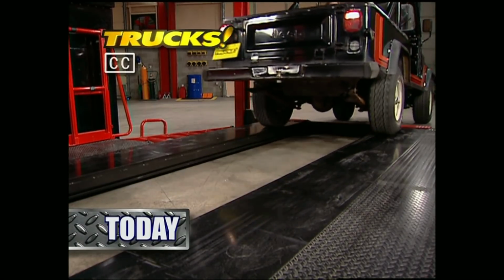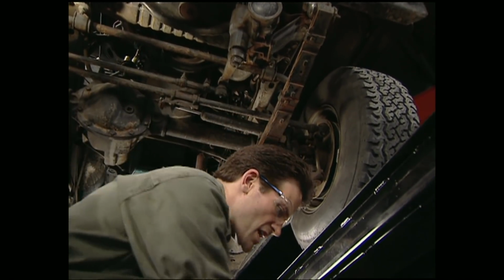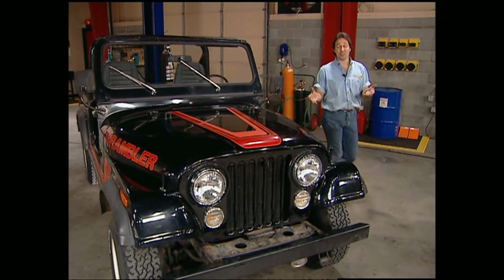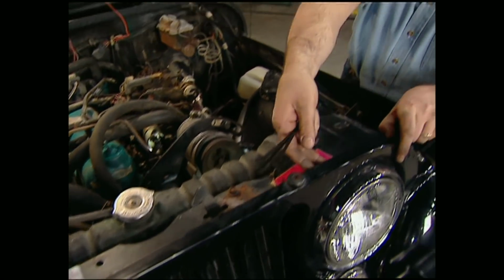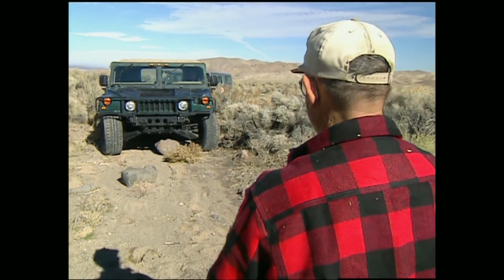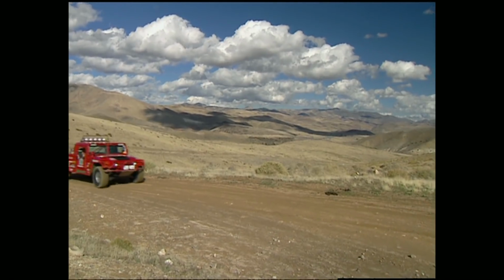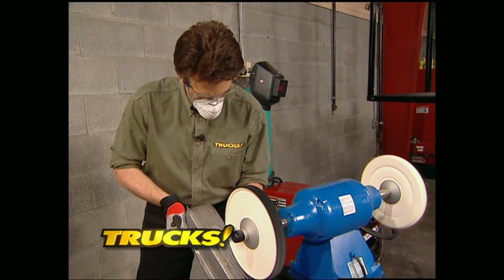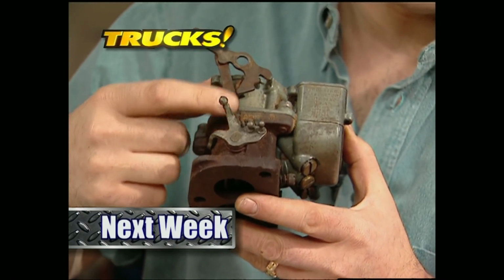Eliminating This Scrambler's Weak Link With New Power Steering And Hydraulic Winch - Trucks! S1, E9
This Jeep Scrambler gets ready for the trails when Stacey and Mel add some upgrades. Before traditional off road mods like tires, they add a hydraulic winch and power steering. Then, they head to Reno, NV for desert racing.